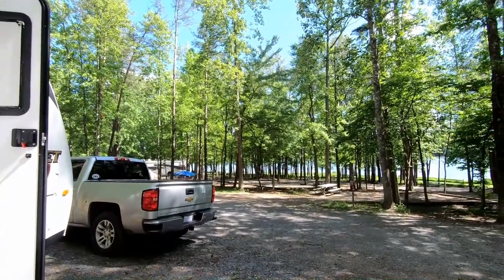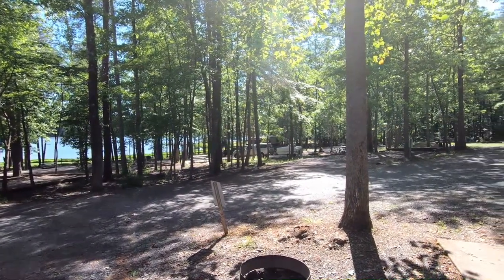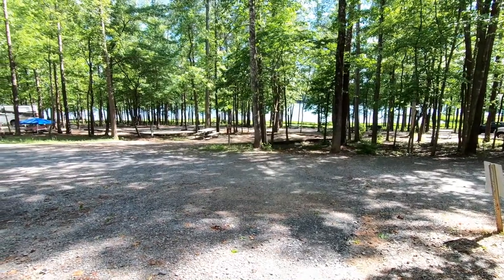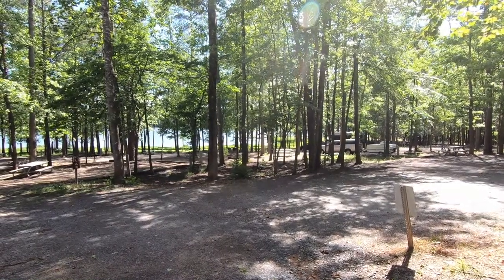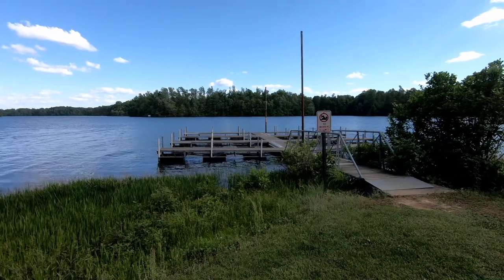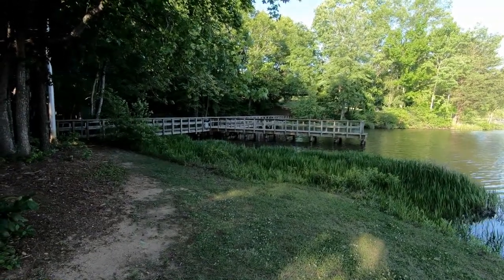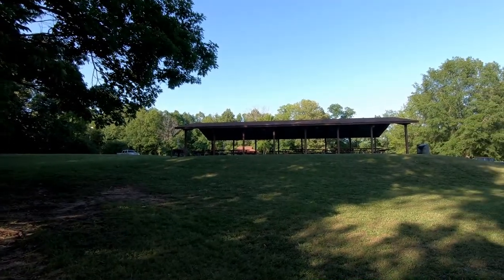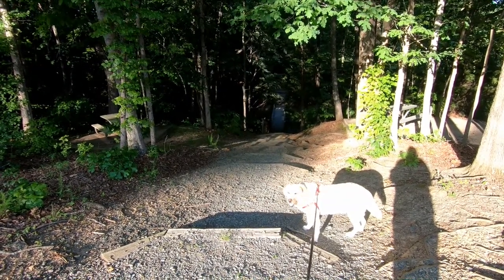Lake Reidsville Park & Campground, Reidsville NC - Campground Review - Full Time RV Living & Travel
Join us as we explore the Lake Reidsville Park & Campground in Reidsville NC, which is about 20 miles north of Greensboro NC, as we travel and live full time in an RV.

30-Amp Extension Cord
Compact Folding Shovel
12V Air Compressor